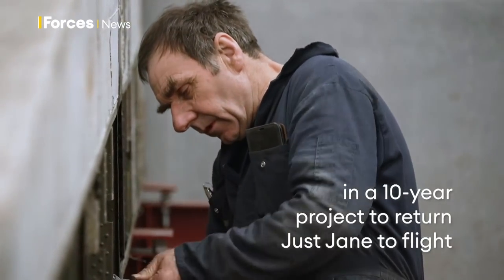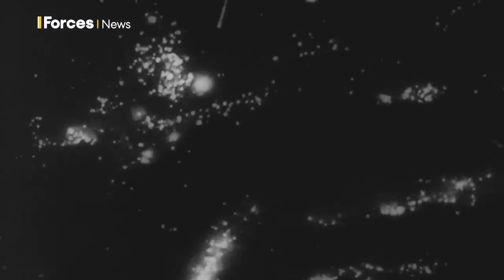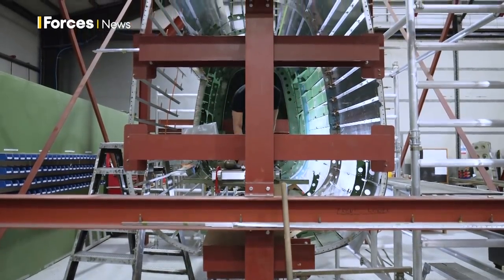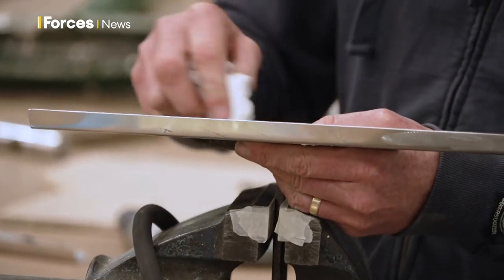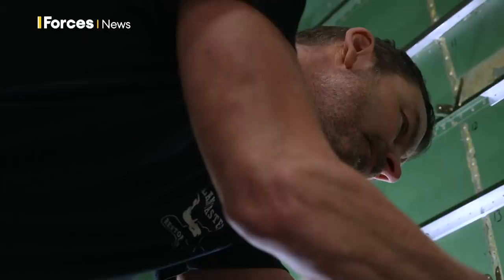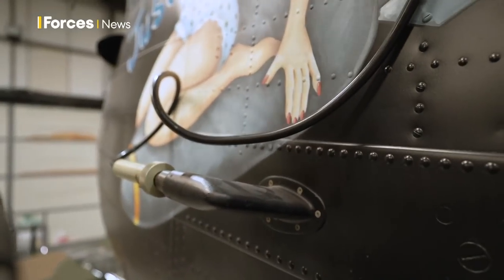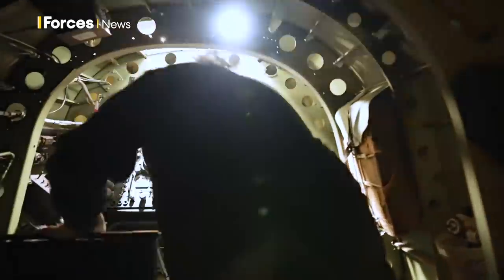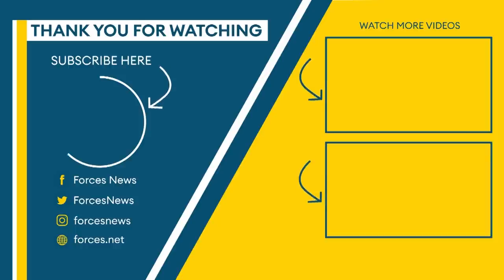The epic task of restoring a WW2 Lancaster to flight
⚠️ Warning: This video contains flashing images. ⚠️

A 10-year project at Lincolnshire Aviation Heritage Centre is underway to return a Second World War Lancaster bomber, named 'Just Jane', to flight.